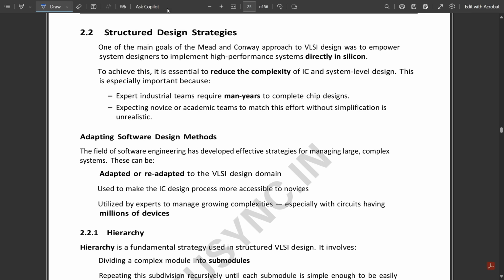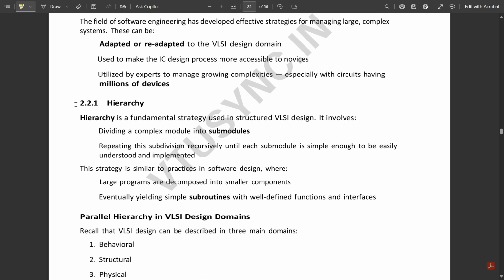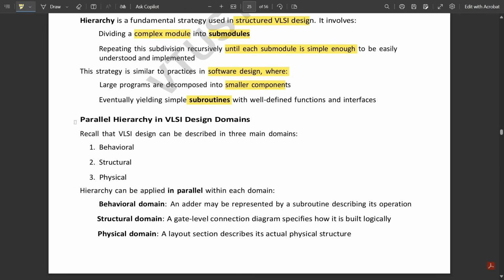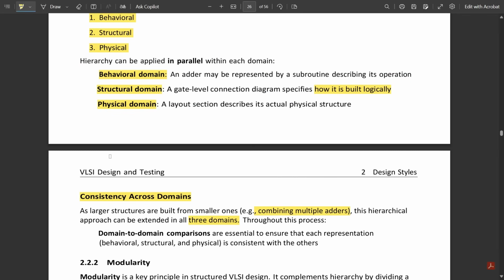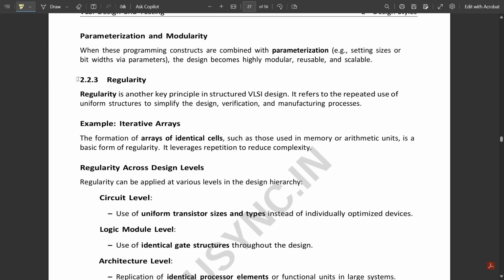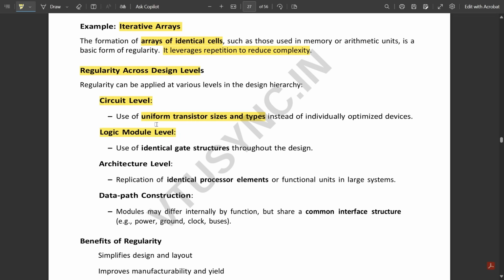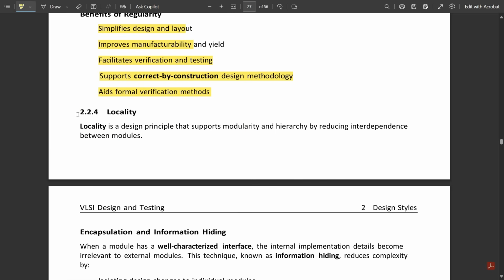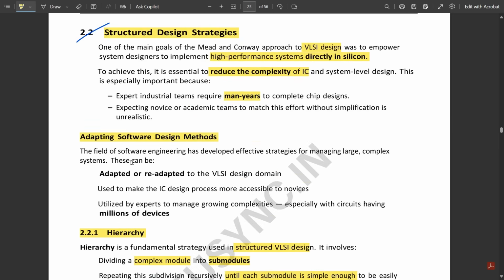5 Structured Design Strategies Explained Module 5 6th Sem VLSI ECE VTU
Time Stamps:
00:00 Structured Design Strategies in VLSI
02:01 Hierarchy in VLSI Design
04:32 Modularity in VLSI Design
05:56 Regularity in VLSI Design
08:21 Locality in VLSI Design
09:57 Conclusion and Final Remarks

VLSI design
CMOS circuits
MOS transistors
CMOS logic
MOS transistor theory
threshold voltage
body effect
CMOS inverter
noise margin
latch-up